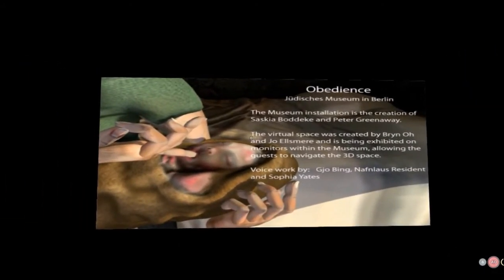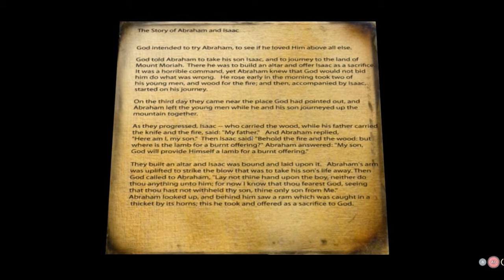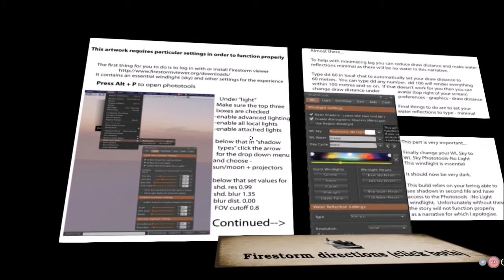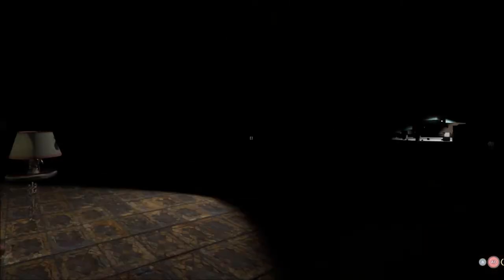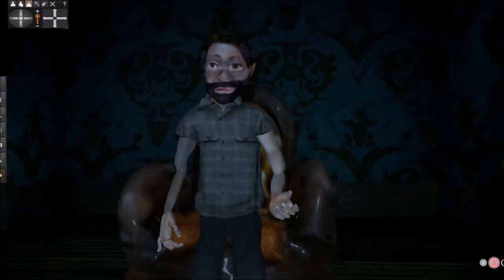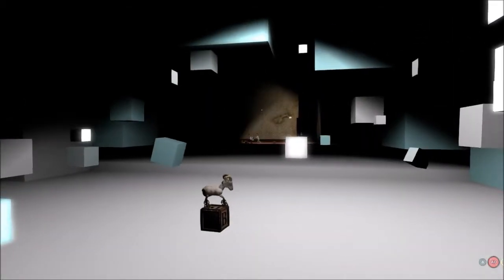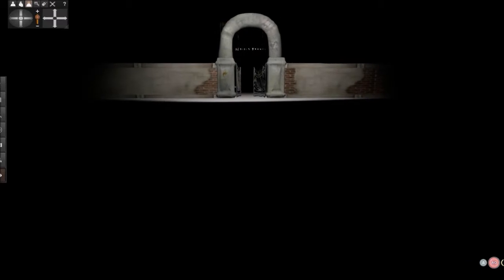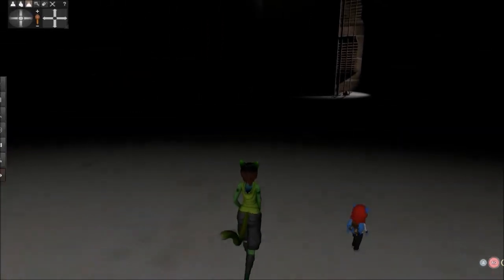Second Life Travels: Obedience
Today we look at a exhibit on display in a museum at Berlin, taking a modern twist on the story of Abraham and Issac.